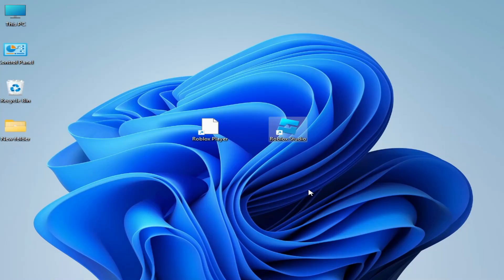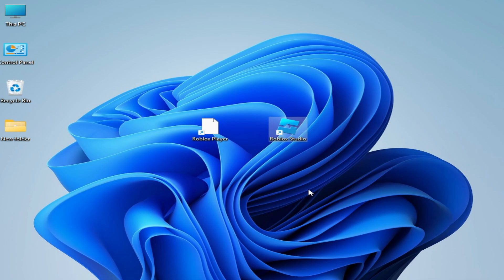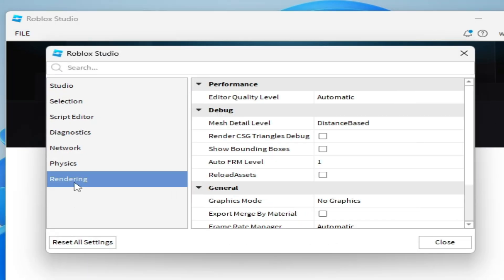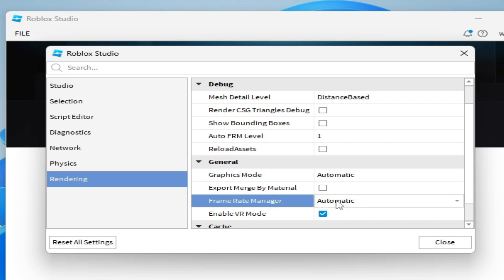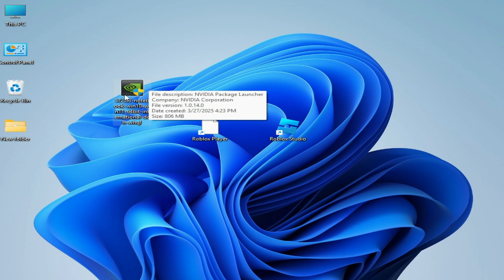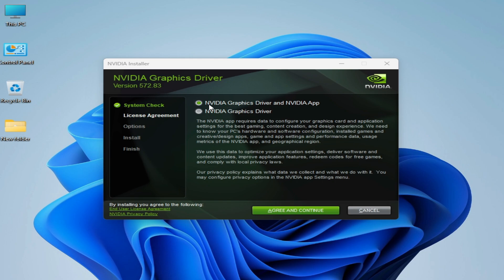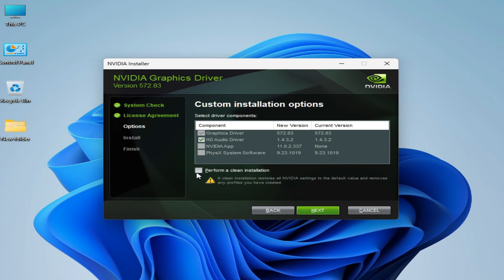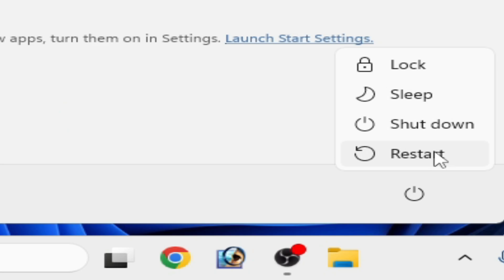Roblox incompatible GPU driver detected Please Update it if you experience problems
Hello Guys,
I have shown in this video how to fix Roblox incompatible GPU driver detected Please Update it if you experience problems.